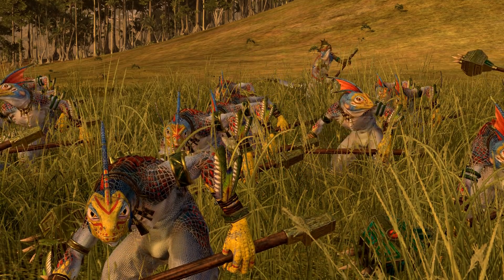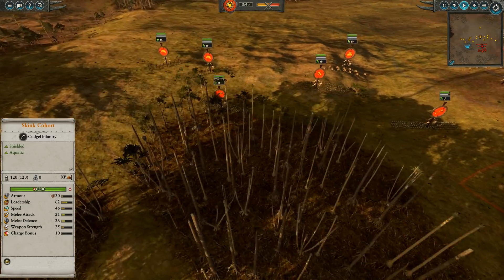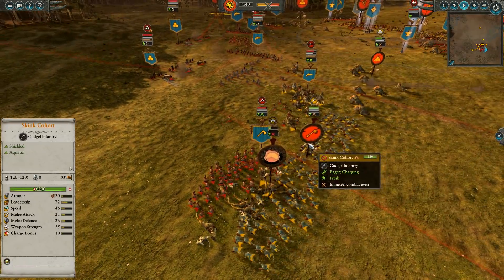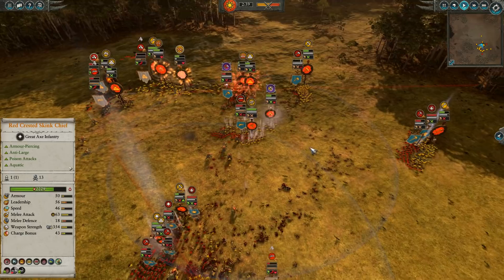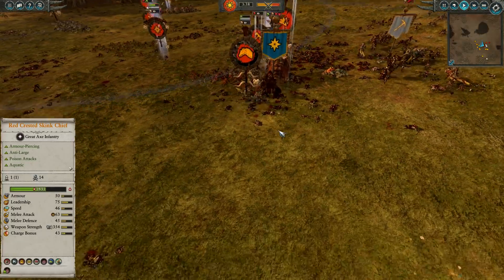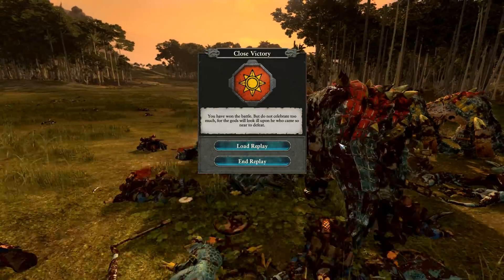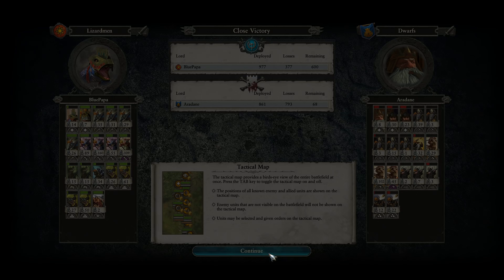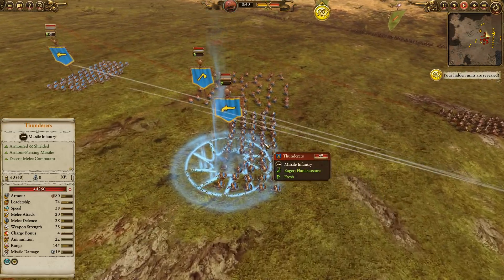SKINKS & SNEAKS - Lizardmen, Greenskins vs Dwarfs // Total War: Warhammer II Online Battle